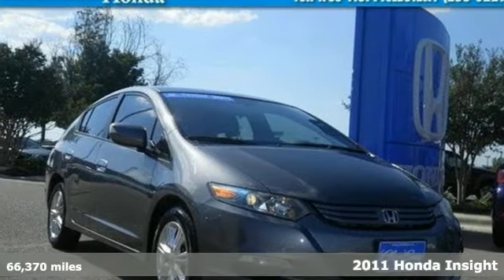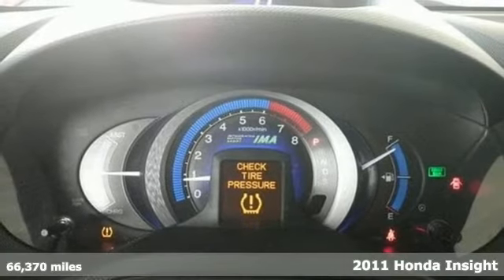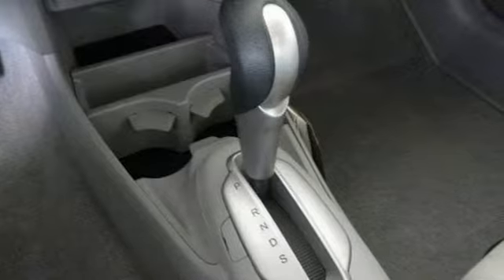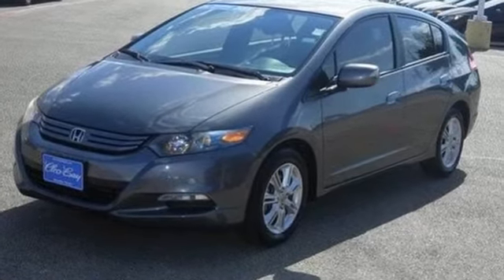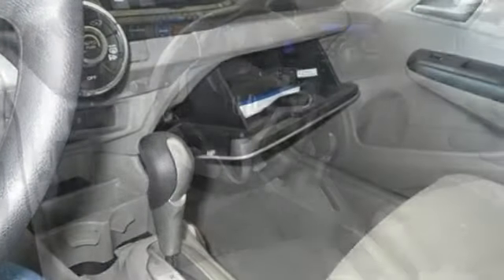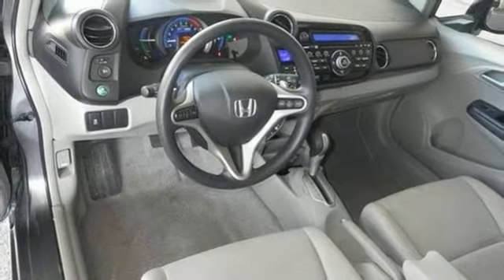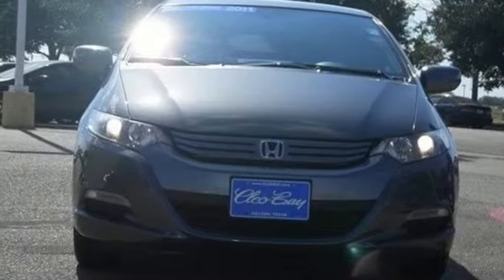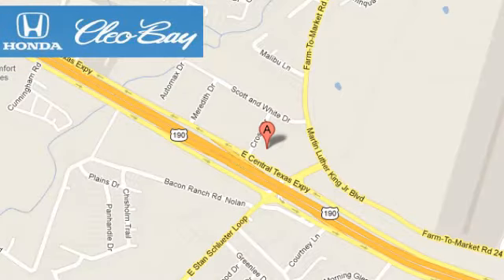2011 Honda Insight Killeen TX Austin, TX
Year: 2011
Make: Honda
Model: Insight
Trim: EX FWD
Engine: 4 Cyl - 1.3L
Transmission: Variable
Color: Polished Metal Metallic
Interior: Gray
Mileage: 66370
Stock #: 50154A
VIN: JHMZE2H77BS006051

Address:
3907 E Cen-Tex Expy